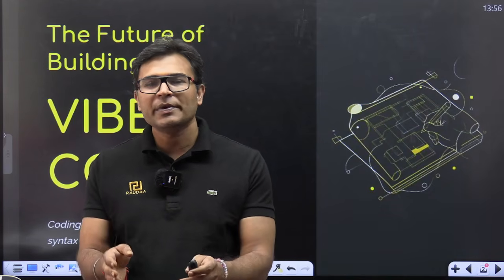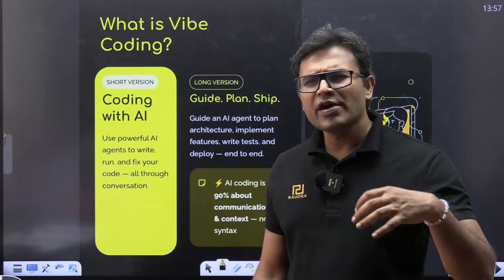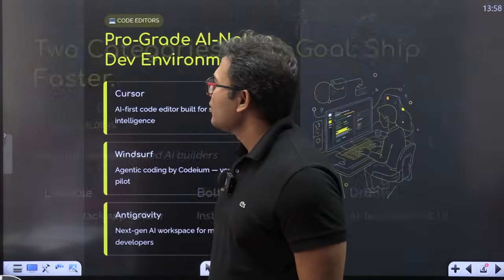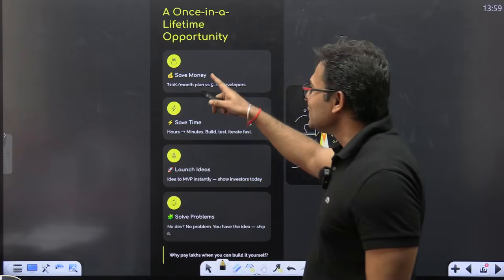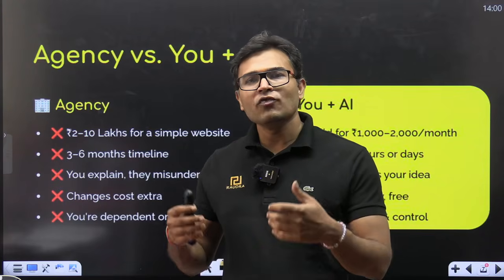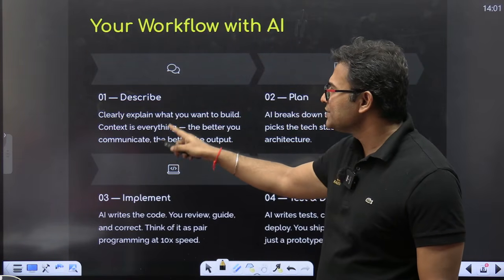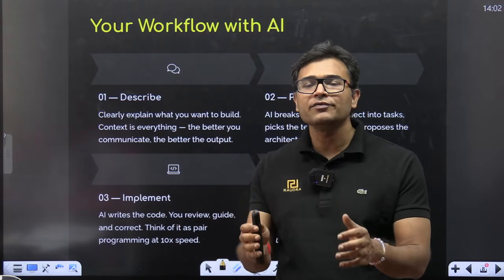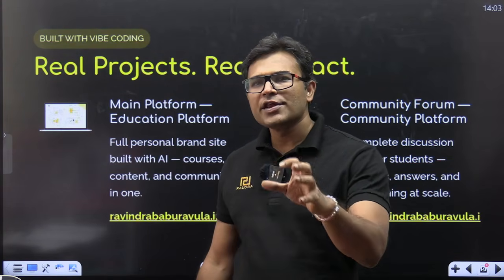Vibe Coding | AI Generalist | Lecture 1 | Prof.Ravindrababu Ravula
Become an AI Generalist in Just 6 Months!

Learn how to build real-world AI applications, automate workflows, create AI-generated content, and work with cutting-edge AI tools used in the industry today.

This comprehensive AI Generalist Program is designed for:
✅ Beginners exploring AI
✅ Students & recent graduates
✅ Working professionals
✅ Anyone interested in AI automation & AI-powered applications

📌 What You’ll Learn:
• Fundamentals of AI & Generative AI
• Large Language Models (LLMs) & Prompt Engineering
• Retrieval-Augmented Generation (RAG)
• AI Image & Video Creation
• AI Agents & Workflow Automation
• Building AI-Powered Apps
• APIs, Chatbots & Deployments
• End-to-End Capstone Project

🛠 Tools Covered:
OpenAI, Claude, Gemini, Hugging Face, LangChain, n8n, Zapier, Make, Leonardo AI, MidJourney, Runway ML, Cursor AI, Bubble, Supabase, Bolt.new, ElevenLabs, Gamma, and many more.

🎯 Program Highlights:
✔ Structured 6-Level Curriculum
✔ Hands-on Assignments
✔ Real-world AI Projects
✔ Capstone + Demo Day
✔ Industry-Relevant Skills
✔ Tool-Based Practical Learning

🔥 Perfect for anyone who wants to stay ahead in the AI revolution and build practical AI skills for the future.

📚 Program Levels – AI Generalist Program

🔹 Level 1 & 2 – AI Foundations, LLMs & Prompt Engineering
Build a strong foundation in Artificial Intelligence, Generative AI, Large Language Models (LLMs), Prompt Engineering, Prompt Chaining, and Retrieval-Augmented Generation (RAG).

🔹 Level 3 – AI Image & Video Creation
Learn how to create AI-generated images, videos, avatars, voiceovers, and media content using powerful generative AI tools and workflows.

🔹 Level 4 – AI Agents & Automation
Understand AI agents, workflow automation, and multi-step AI systems using tools like n8n, Zapier, Make, LangChain, and Relevance AI.

🔹 Level 5 – Build AI-Powered Applications
Create real-world AI applications, chatbots, API integrations, and deploy AI-powered products using modern development platforms and tools.

🔹 Level 6 – Final Capstone Project & Demo Day
Apply everything learned throughout the program to build an end-to-end AI solution solving a real-world problem and showcase it during Demo Day.

👨‍🏫 Learn from Ravindrababu Ravula & Chitra Vasvani

👨‍🏫 Learn from Prof. Ravindrababu Ravula & Chitra Vasvani